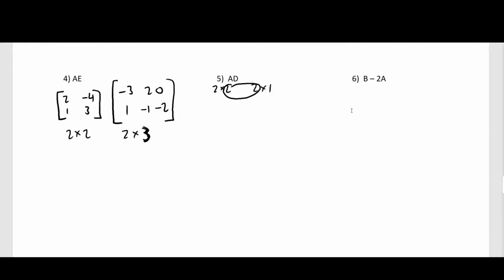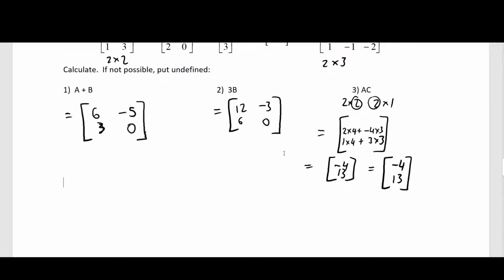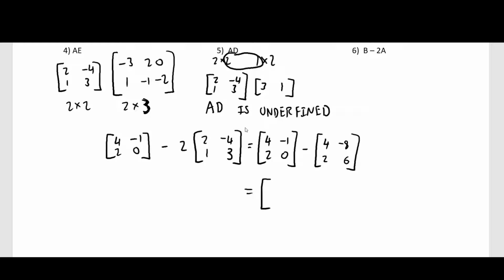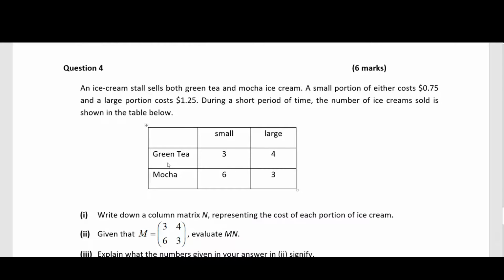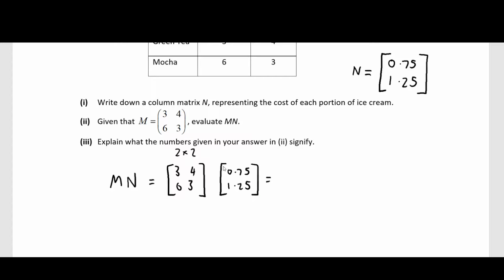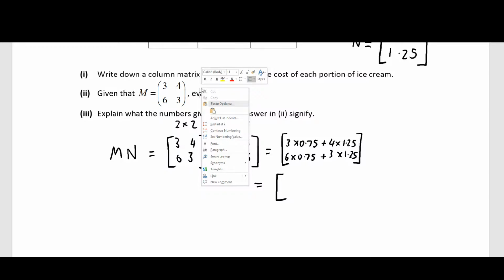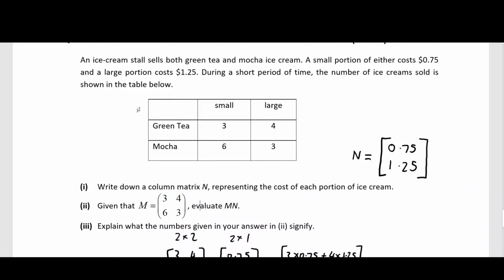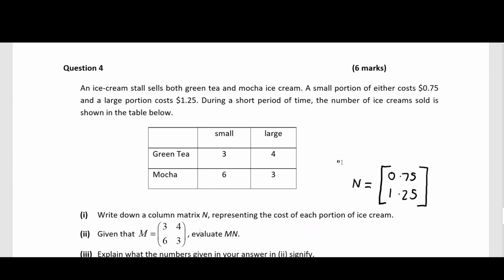Year 11 Applications Practice Test 2 2 of 2